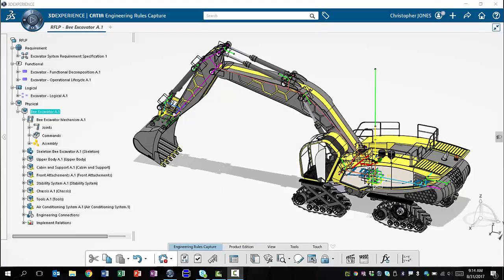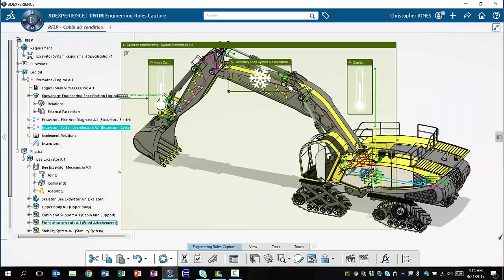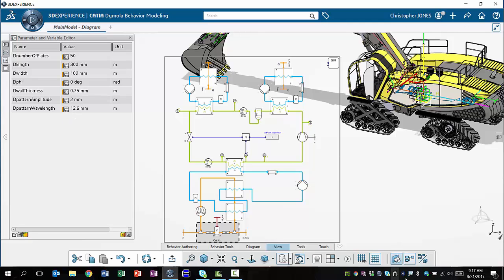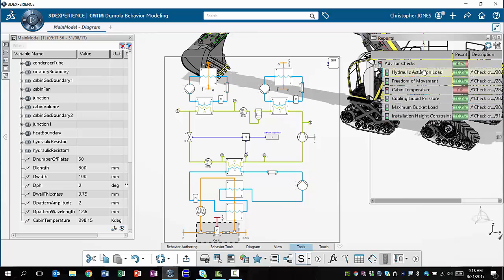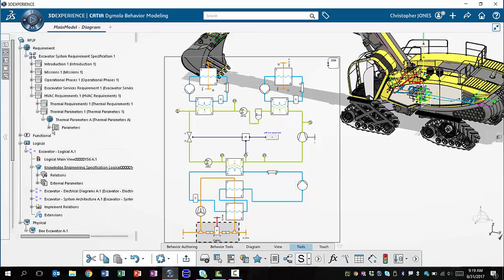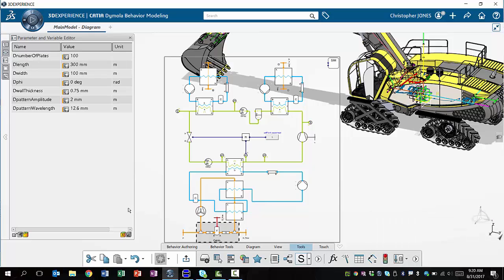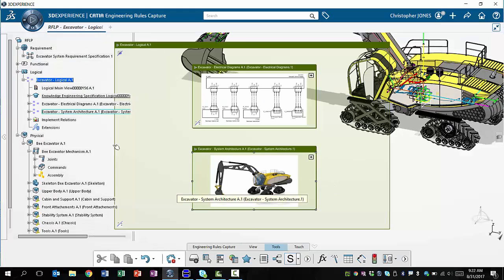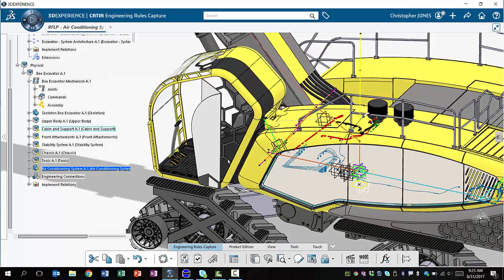CATIA Dymola Behaviour Modeling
Discover CATIA Dymola Behavior Modeling, through the interplay between the requirements parameters, the behavior model and the CATIA CAD model of our Excavator!